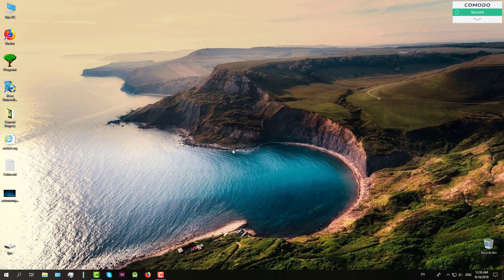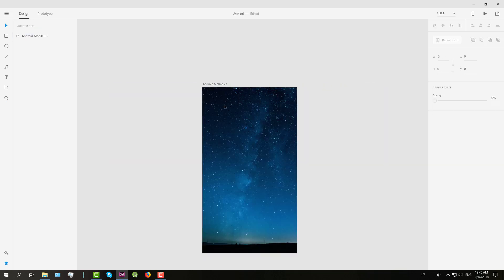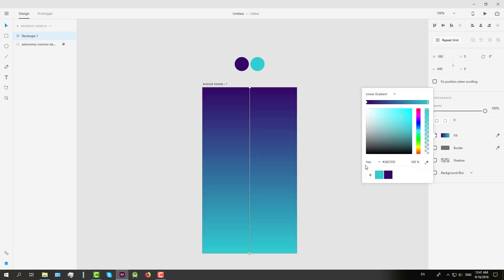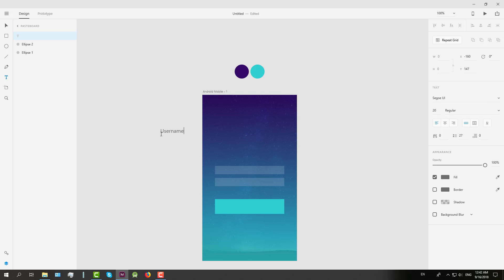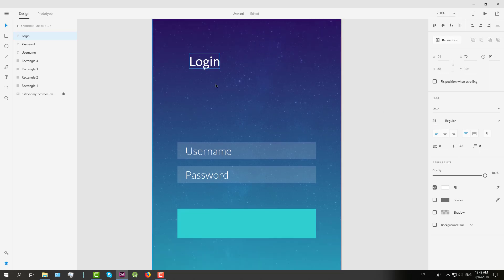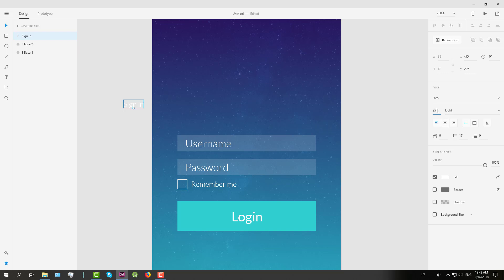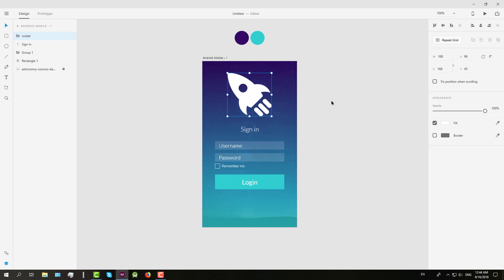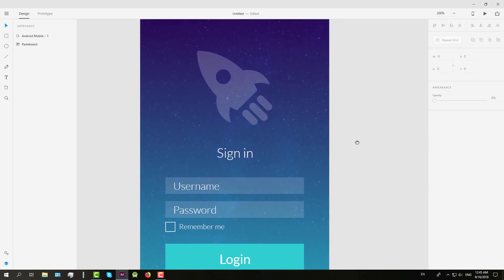Design Beautiful Login Screen with Adobe Xd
In this video you'll learn how to create one beautiful login screen for Android. Check out the video!